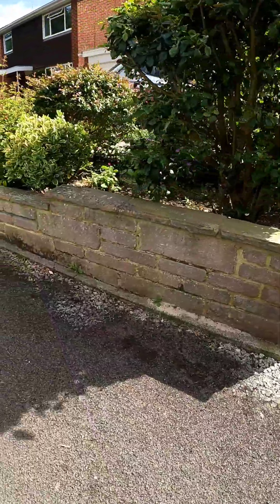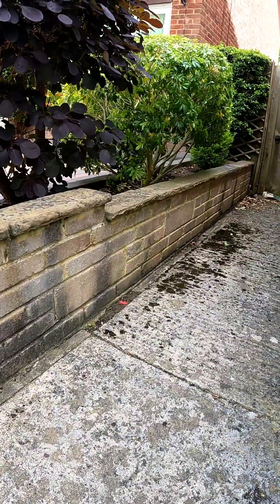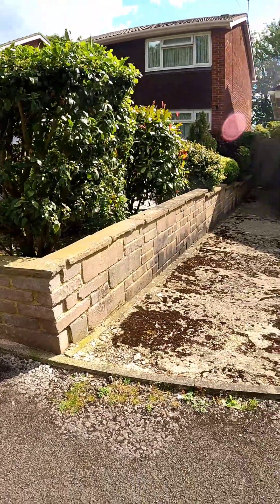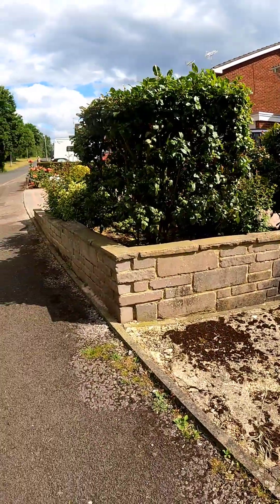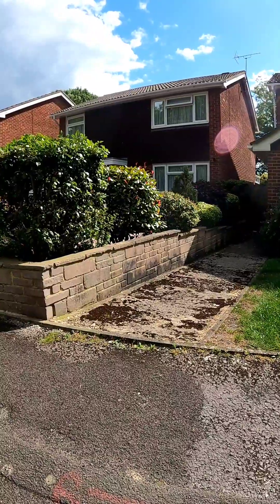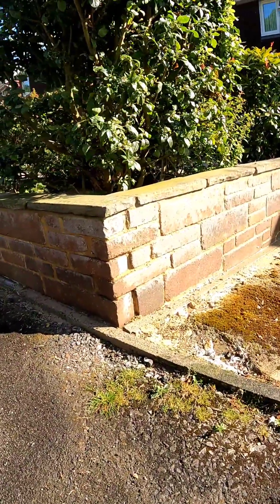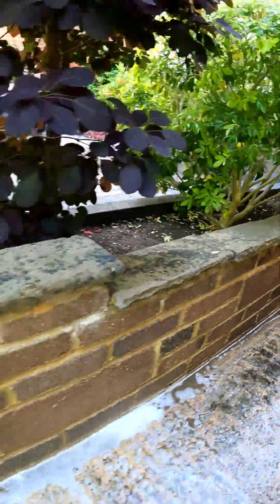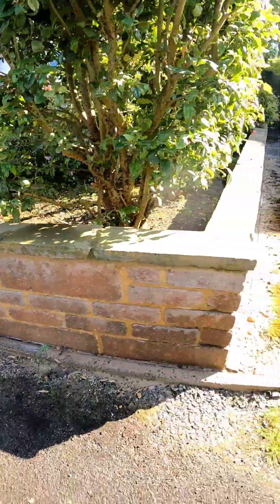Softwashing A Brickwall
I used just 3 litres of hypo on this wall.

2-3% mix. 35-40 minute dwell time

Came up great